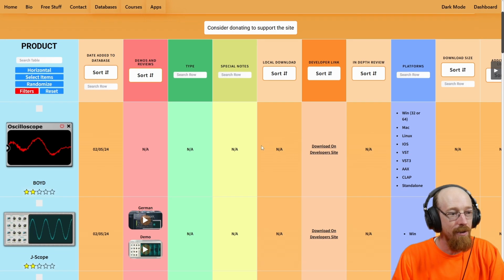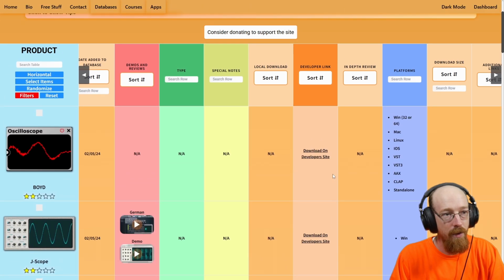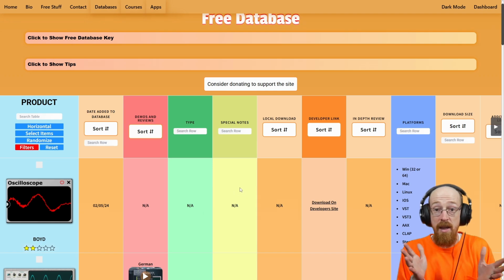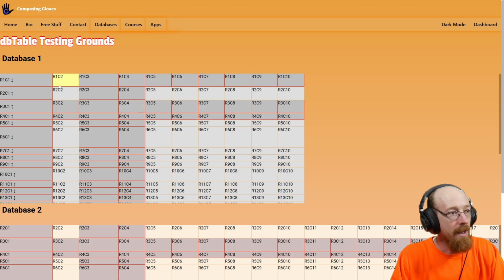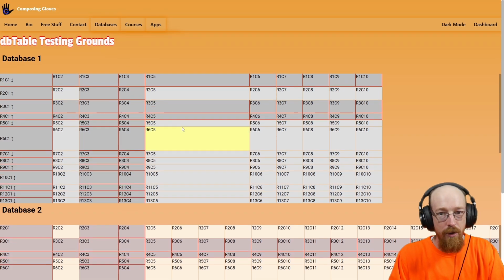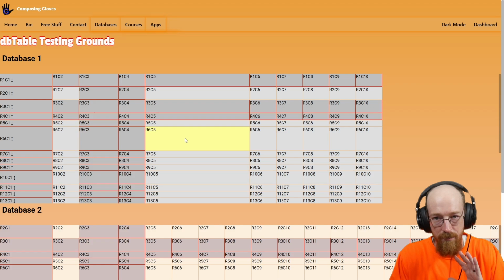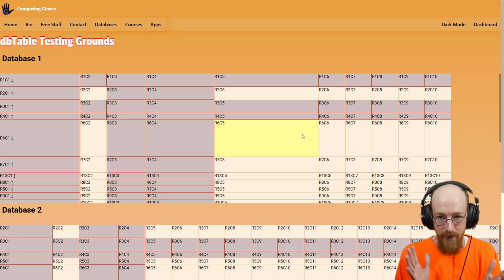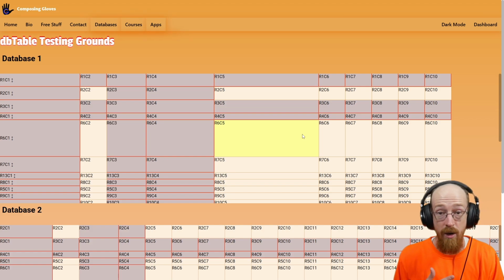Dev Vlog 2 - New Table System Underway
Cover some of the updates and projects I am working on.